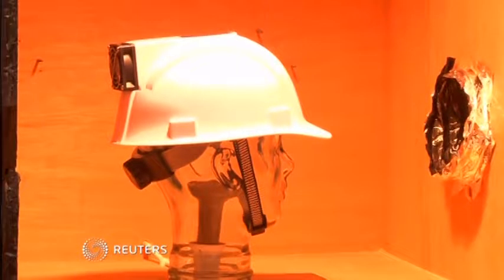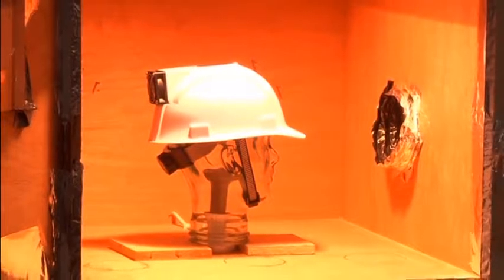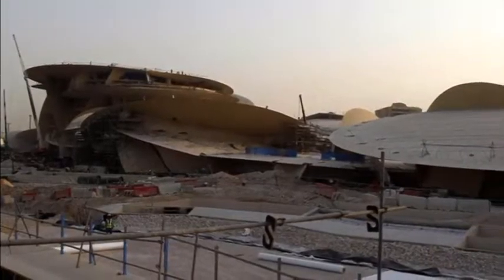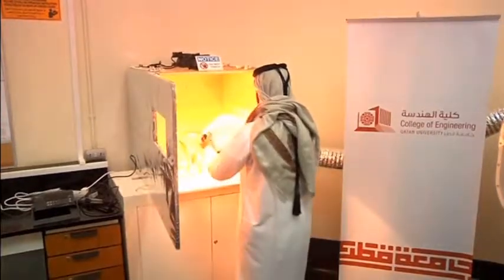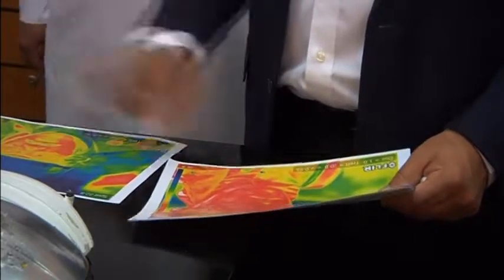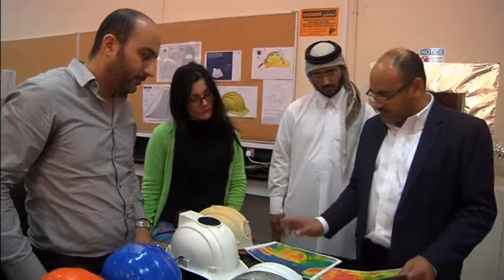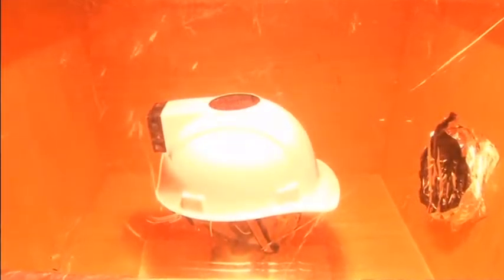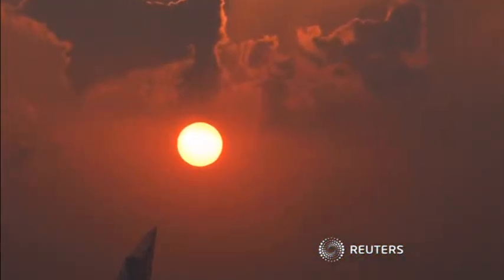Migrant workers building soccer stadiums in Qatar's desert heat are to be given 'cooling' hard hats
- Solar helmets to keep World Cup laborers cool in Qatar. Migrant workers building soccer stadiums in Qatar's desert heat are to be given 'cooling' hard hats to reduce their body temperature and risk of suffering heat stroke, tournament organizers said. Ben Gruber reports.

STORY: Keeping a cool head could save lives.

That's the idea behind a newly developed hard hat aimed at improving working conditions for laborers building soccer stadiums in Qatar for the 2022 World Cup.

Right now the helmet is still being tested in the lab. Here it's being placed in an oven to mimic the blistering desert heat of Qatar.

SOUNDBITE (Arabic) PROFESSOR AT THE COLLEGE OF ENGINEERING AT QATAR UNIVERSITY DR. SAUD ABDUL-AZIZ ABDUL-GHANI, SAYING:

"To cool down the body we need to blow air over it to evaporate sweat. We used a solar powered fan to draw the air in. There is also a small charger that can be used to power the fan in case of indoor work. Then we used a cooling material that melts into a liquid at a temperature of 22 degrees."

According to the developers, when the cooling mechanism kicks in, the temperature surrounding a user's head drops by about 10 degrees.

The conditions in which more than 5,000 migrant construction workers toil have drawn charges by human rights groups of labor abuse, as temperatures in Doha can reach 50 degrees centigrade.

The helmets will be introduced next summer, allowing workers to keep a cool head even when the desert sun is at its most powerful.